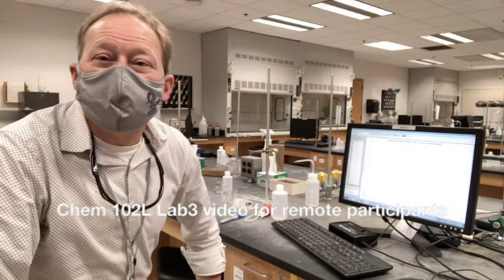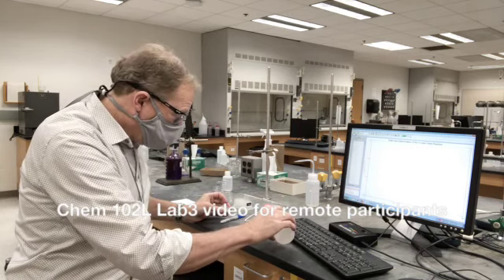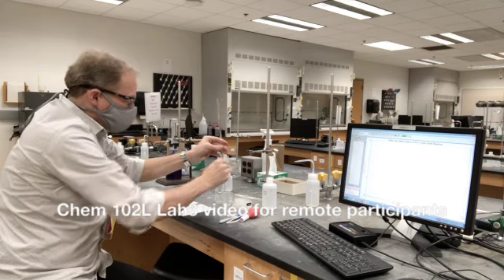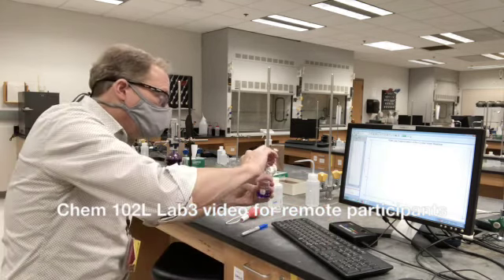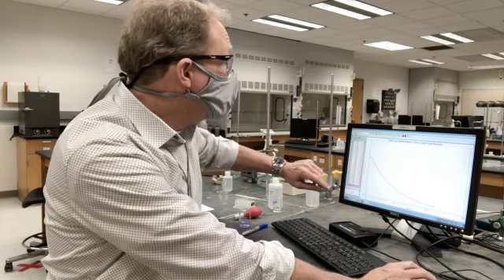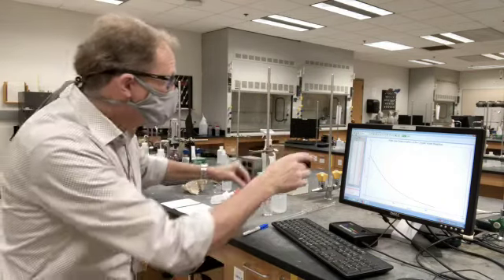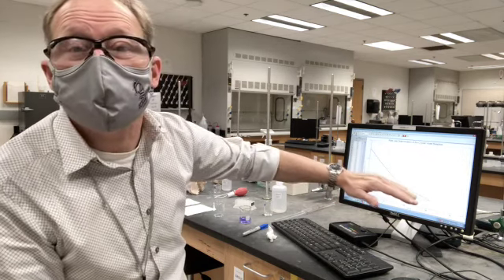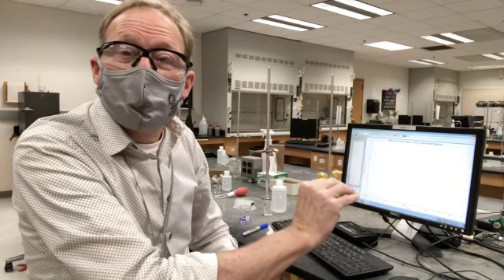Chem 102L Lab3 video for remote participants